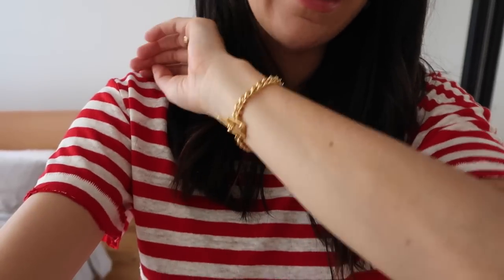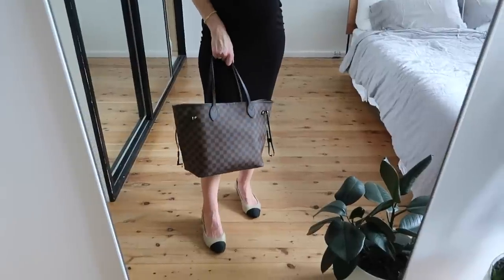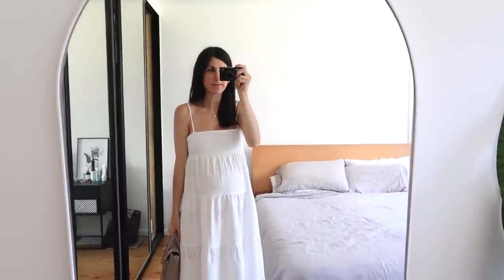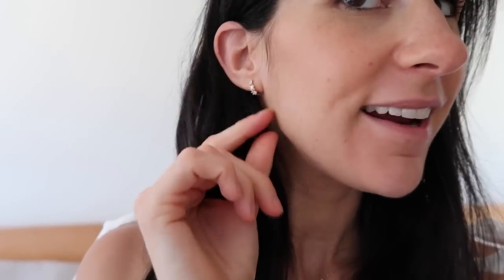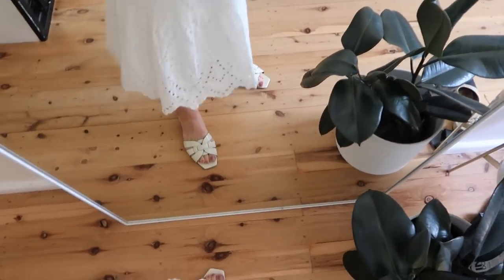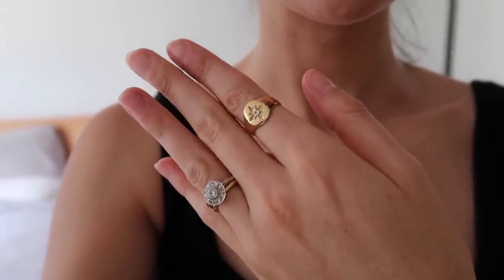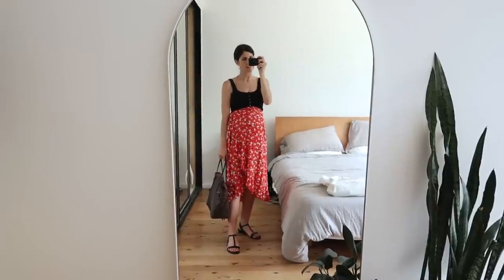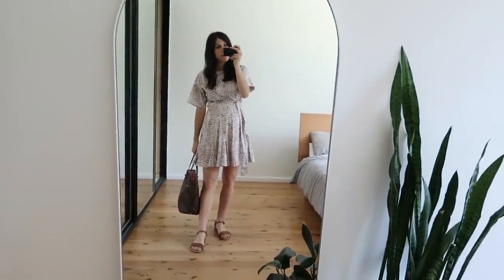OUTFITS OF THE WEEK: Adding pops of colour to a neutral-themed wardrobe | Mademoiselle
OUTFITS OF THE WEEK | Today I've got another week in outfits for you. Everything featured is linked below along with sizing. As you may be aware, we've had some devastating fires across Australia, and while I try to remain upbeat, the reality is that severity of the fires has constantly weighed on my mind. I can't help but feel for the volunteers risking their lives to fight these fires, as well as be grateful so many community organisations have stepped up to help those in need. In case you would like to lend some financial support to those organisations on the ground, I've left links to where you can donate below.

** NEW ITEMS ADDED **

Karen Walker nude patent belt (old)
YSL Nu Pieds sandals (size EU41) (DUPE)
Orelia star bracelet